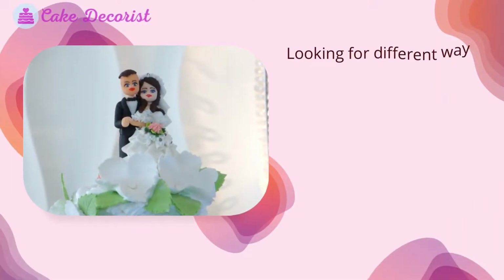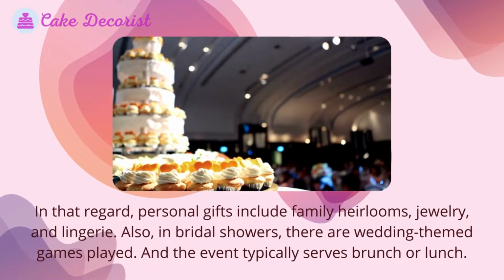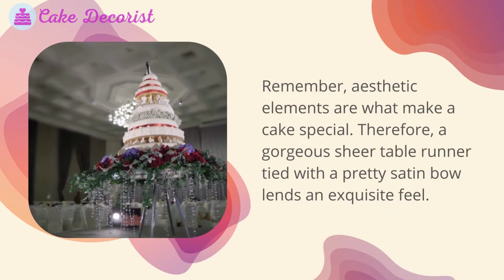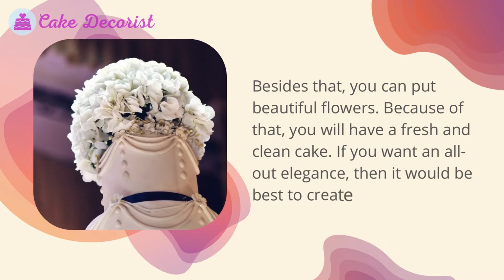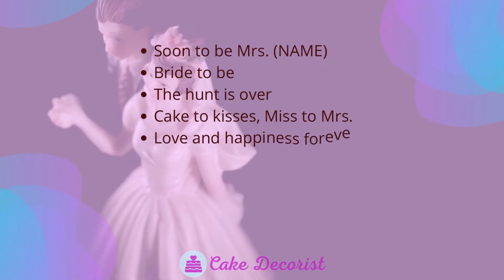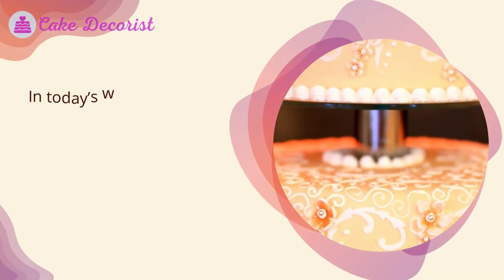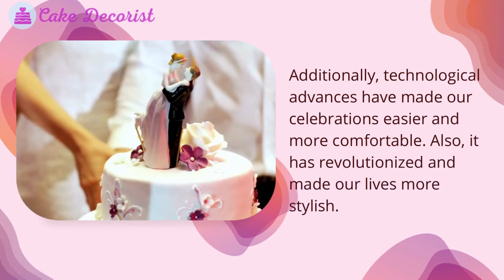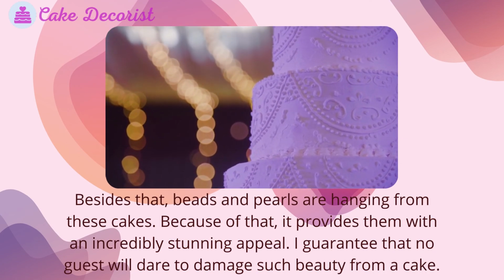What To Put On A Bridal Shower Cake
Looking for different ways on what to put on a bridal shower cake? You can choose from classic to traditional that never go out of style. Essentially, bridal shower cakes are all about honoring the celebration. With that, there are many brilliant ways on what to put on a cake. Not only that but also once you decided on the cake designs, you are ready for an astonishing presentation.